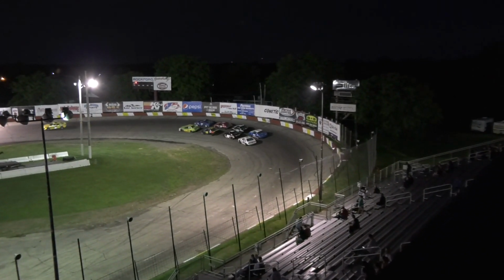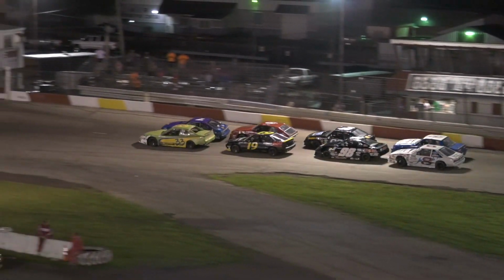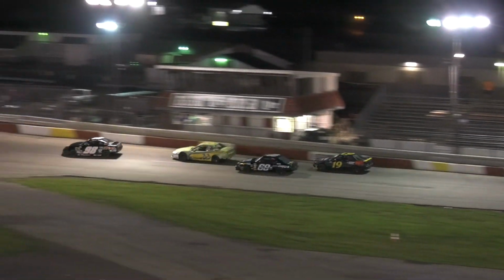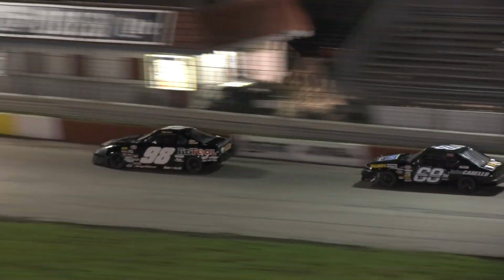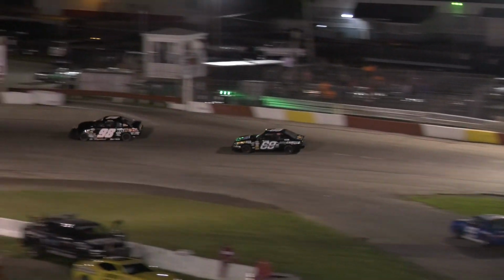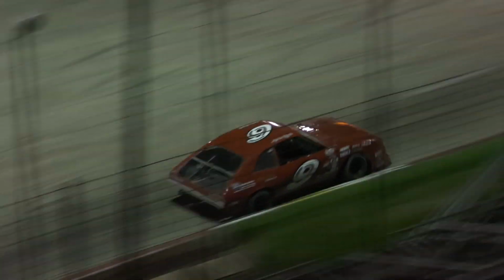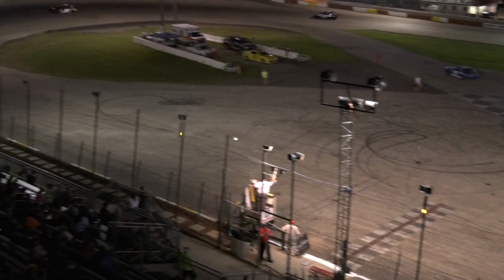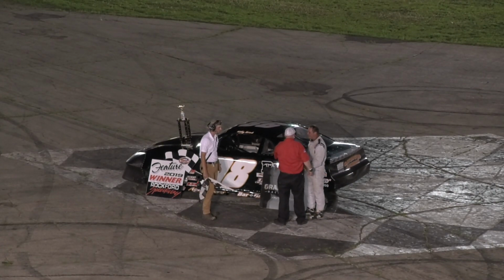07.27.2019 - American Short Tracker FEATURE - Rockford Speedway